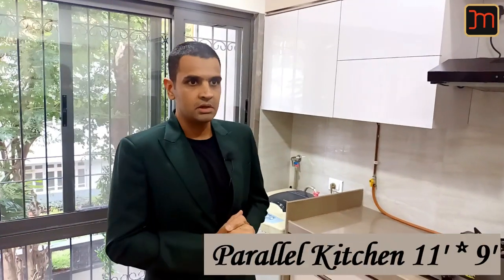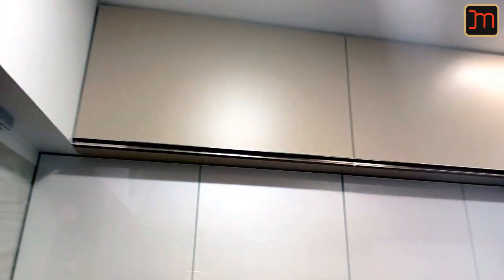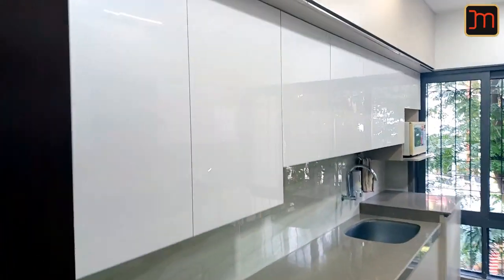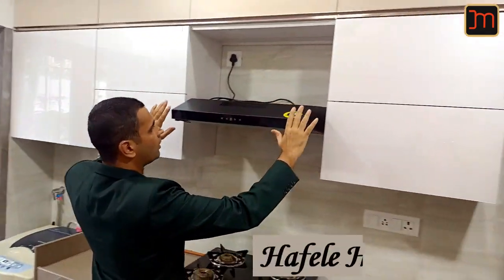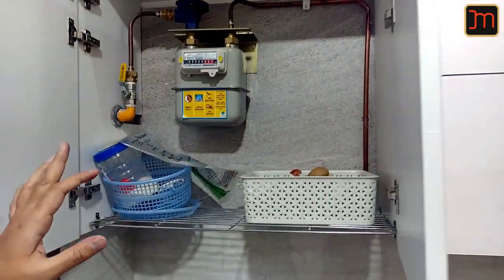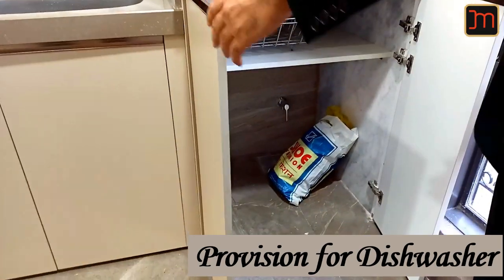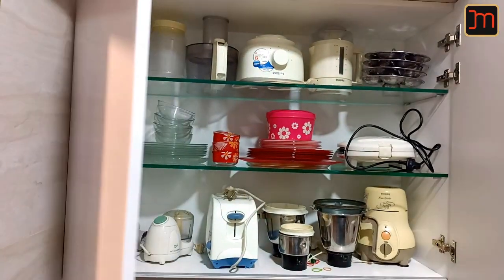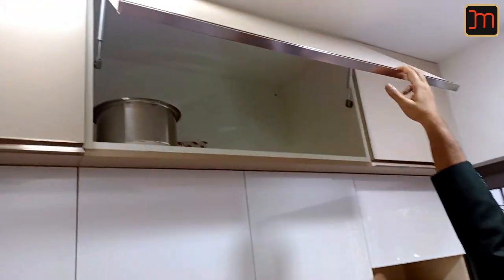Parallel Kitchen Tour In Matt Laminate and Acrylic.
Morbiwalas!!! The Design Expert.(Hafele Franchise Studio)

Kitchen done at Santacruz.
Base in Merino Matt Laminate
Wall in Acrylic
Blum Hinges.
Blum Soft Close Drawer System.
Blum Hf Top Lift Mechanism.

Exclusive Store at .
90/A,Parekh Plaza,
Vallabhbhai Road,
Opp Nanavati School,
Ville Parle West,
Mumbai-400056

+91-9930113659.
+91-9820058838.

Google Review.

Google Form.